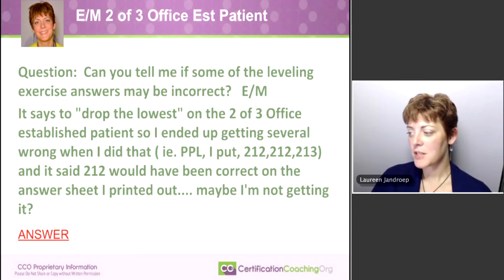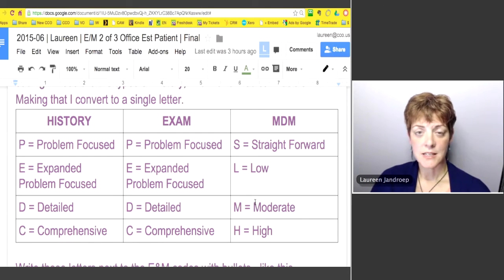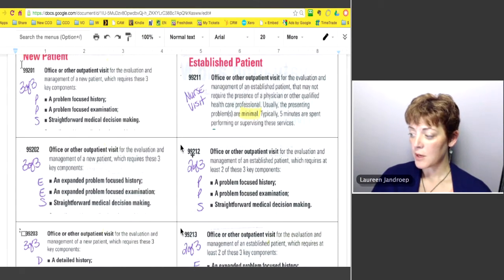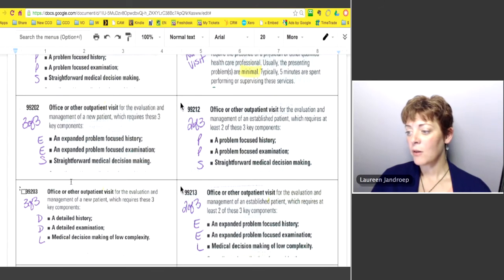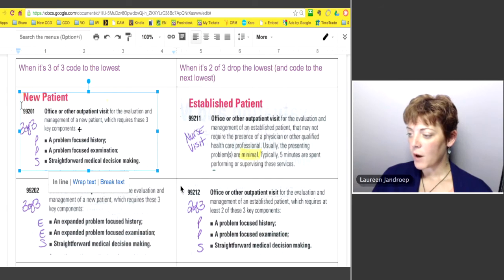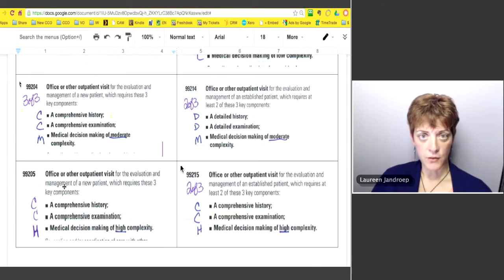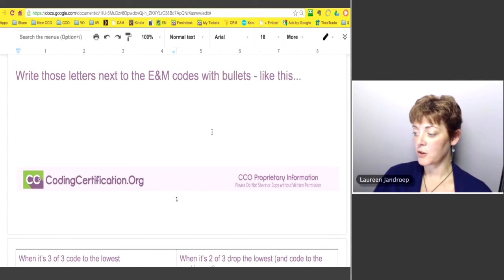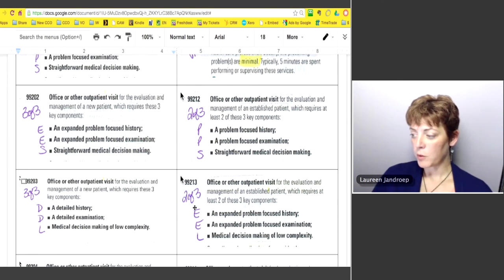CPC Exam Evaluation and Management Levelling Exercises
Laureen: This question came in, and I’m going to warn you up front. This is from a student so if this seems like total Greek and you’re like, “I thought I know coding, what is she talking about?” This comes from our teaching technique.

Q: Can you tell me if some of the leveling exercise answers may be incorrect? For the E/M. It says to “drop the lowest” on the 2 of 3 Office established patient so I ended up getting several wrong when I did that.

A:  Let me show you this technique that I’ve been teaching since 1999. It’s matured over the years. But what I did for myself because I’m a very visual person and when I see a lot of words, it just feels like Charlie Brown’s teacher – wah, wah, wah – and I have to make things more simple. So, this is a system that I developed for myself when I first went to take the CPC exam. Shared it with my first class, they loved it, and I’ve been using it ever since.

Basically, what I did is I looked at the three key components for evaluation and management. That’s history, exam, and medical decision making. They each have four levels, if you will, and they go off in level of difficulty. The higher they go up, the higher you can expect to get paid for the E/M, the higher your overall E/M level.